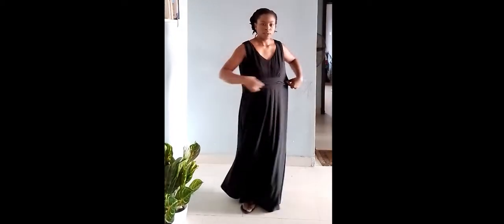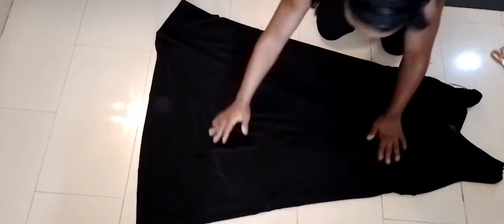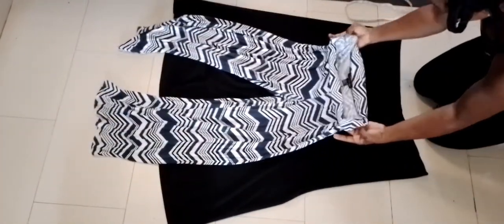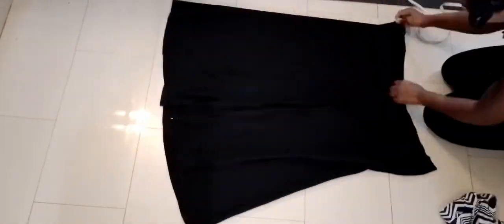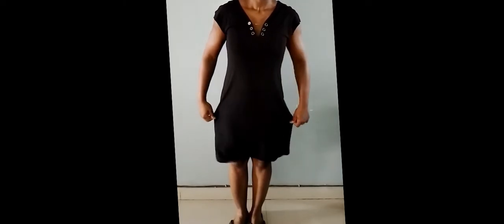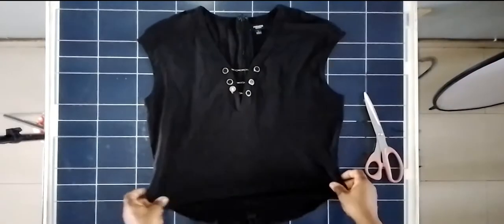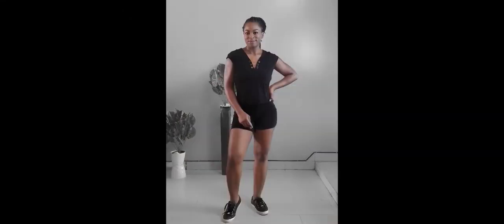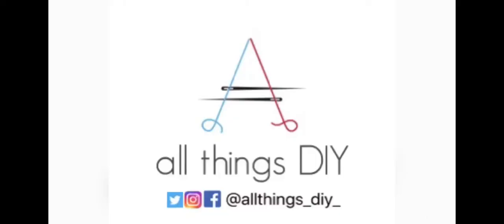Fashion up-cycle : Upcycling dress to a 2 piece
Fashion up-cycle : In this DIY video I show you how i transformed a dress to a super trendy two piece.

Size : 14
Statistics : 36/28/42*

*All measurements are in inches